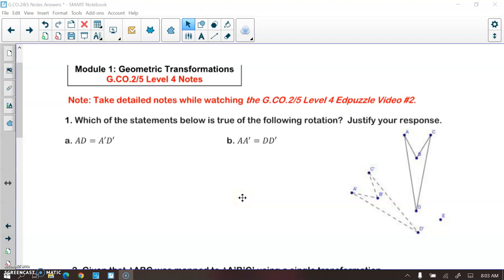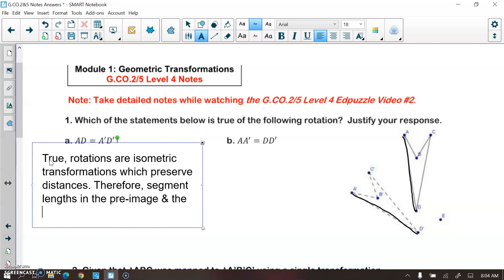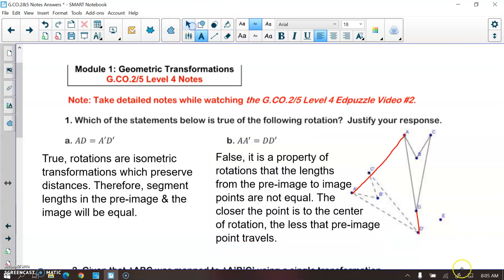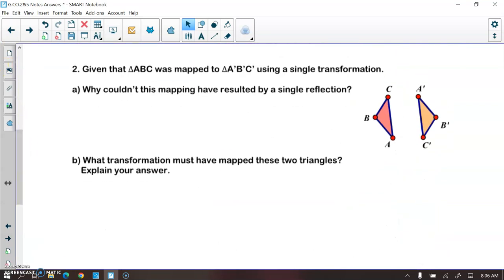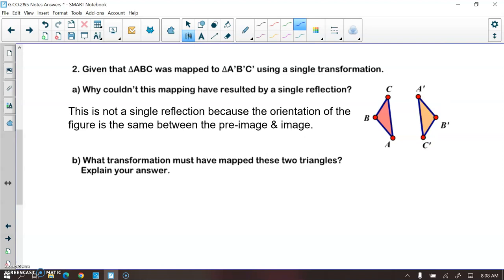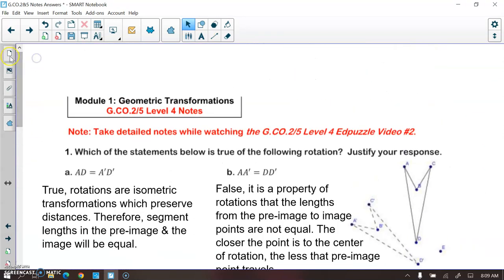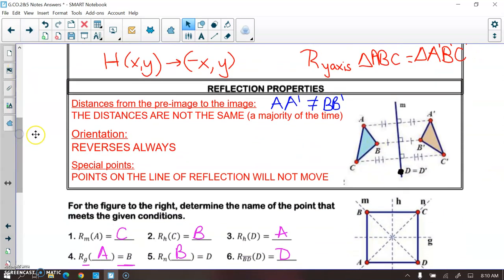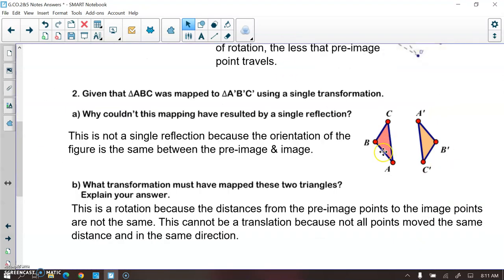G.CO.2&5 Level 4 Video #2